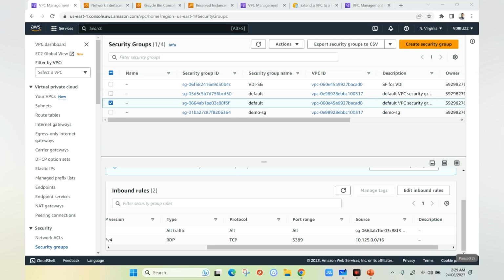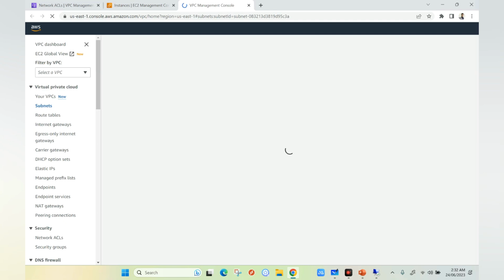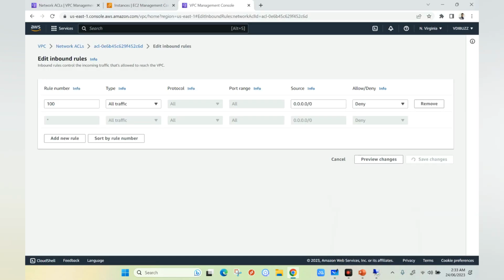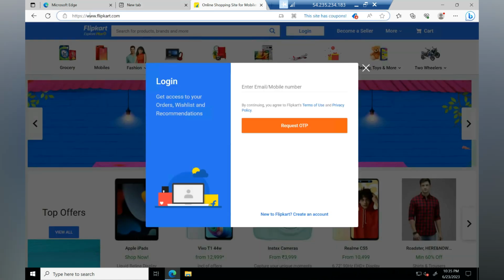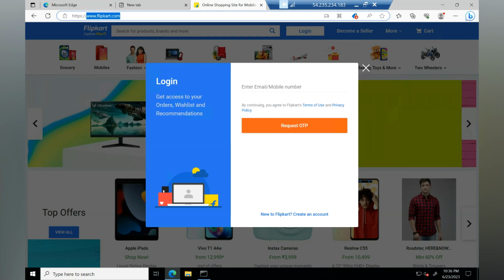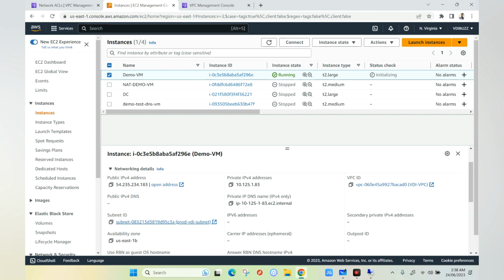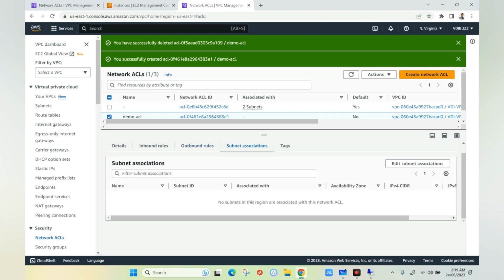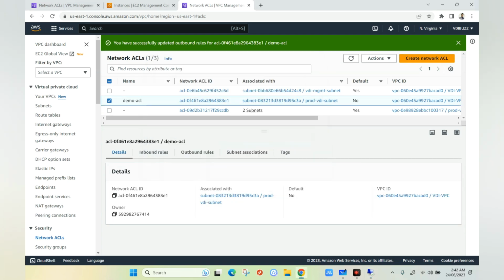23.LAB AWS Network ACL